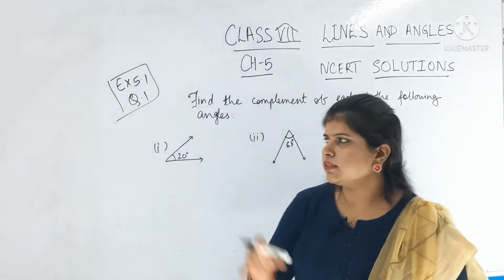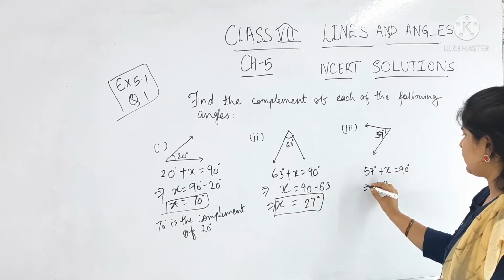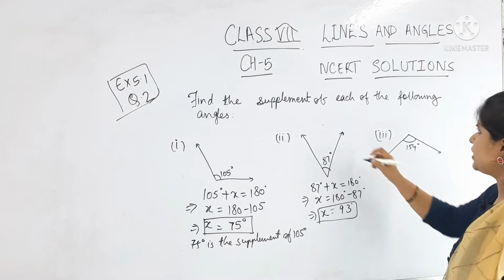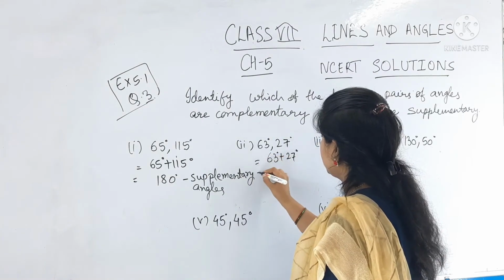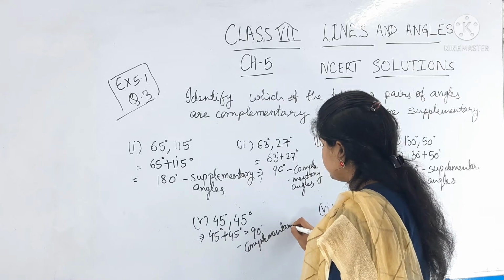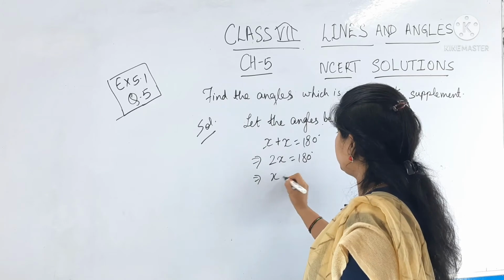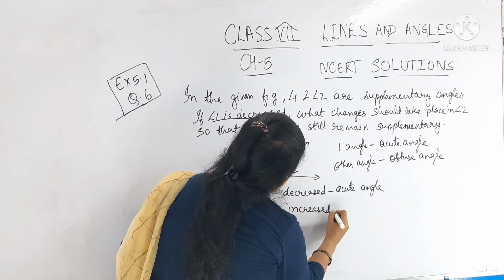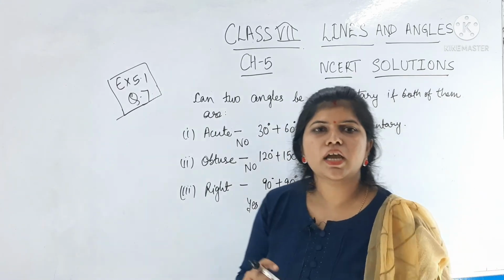Q 1-7, Ex 5.1 - Lines and Angles - Chapter 5 - Maths Class 7th - NCERT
In this video I taught Q.1-7 of exercise:5.1 from chapter:5 Lines and Angles | Ncert Maths Class 7 | Cbse Board.

Coaching Available For:
1ST-12TH (CBSE, ICSE, STATE BOARD), JEE, NEET & GOVT. EXAMS.
Mode of Education: Offline / Online